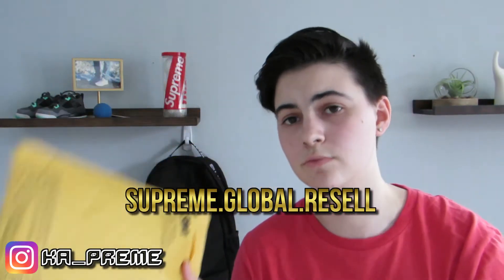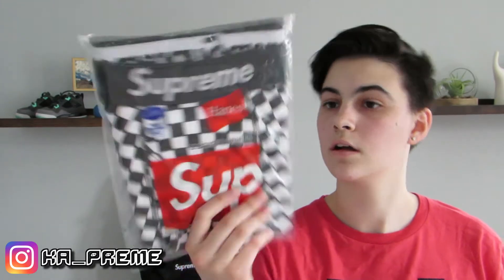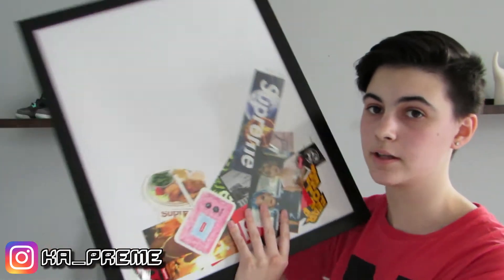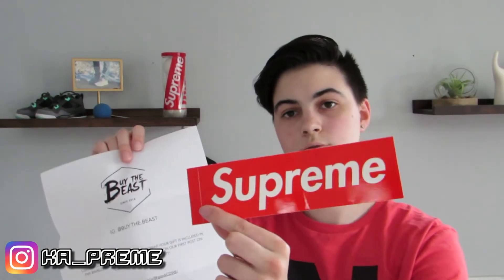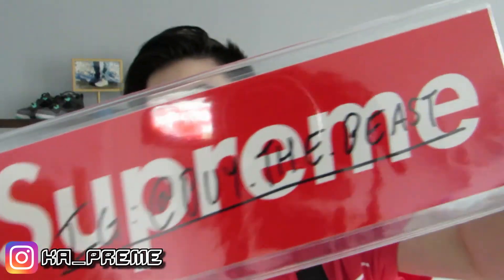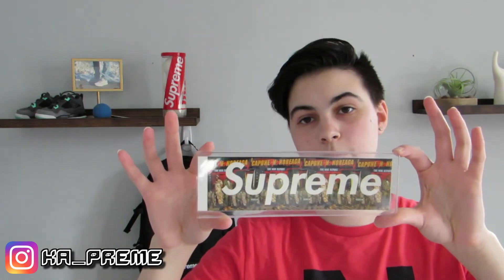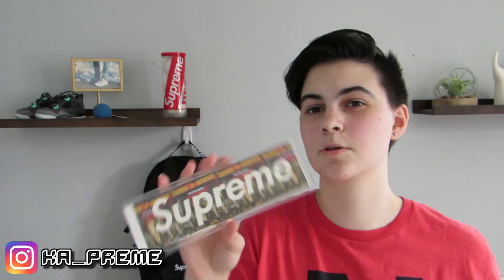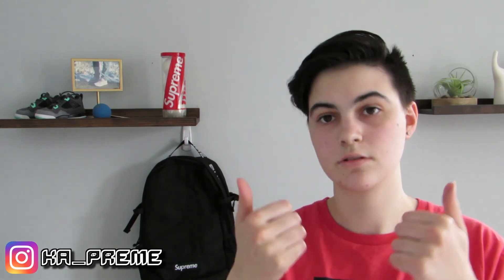I WON 2 SUPREME GIVEAWAYS! *SUPREME UNBOXINGS* SUPREME ACCESSORY AND STICKERS!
In this video I unbox a few packages of supreme that I won on instagram. Watch to find out what I won and thank you to the people that I won the giveaways from!

SUPREME WEEK 4 SS18 LIVE MANUAL COP! 3 ITEMS! SUPREME X UNDERCOVER X PUBLIC ENEMY: h ttps://